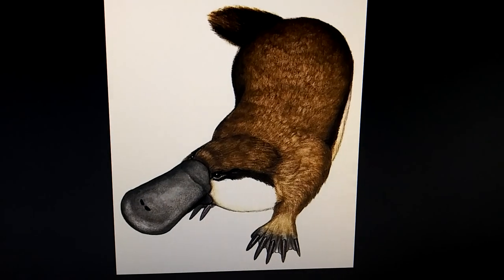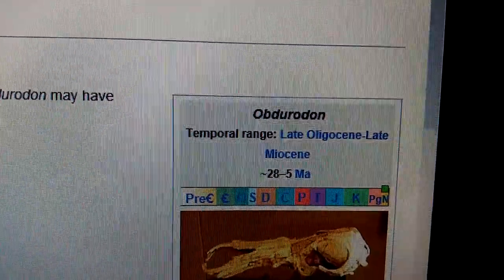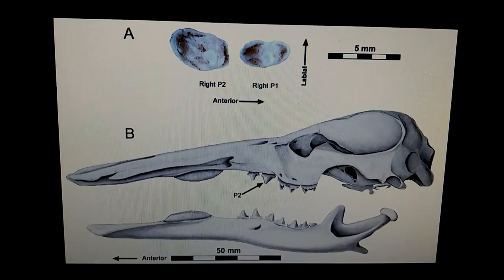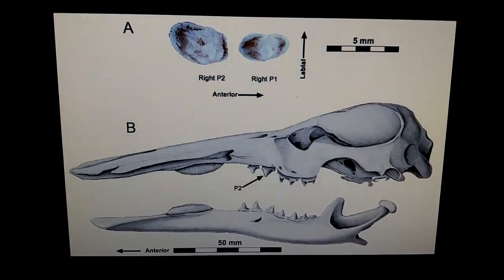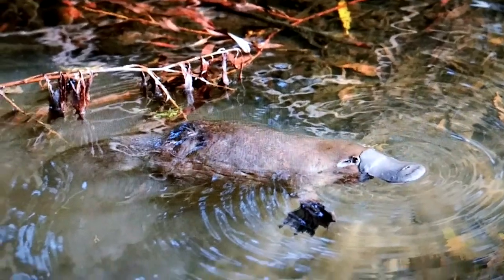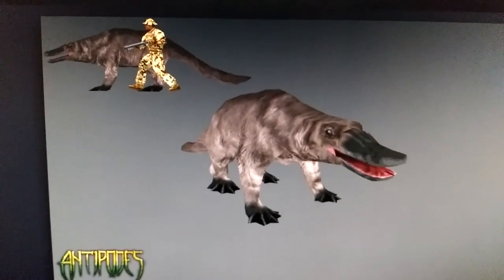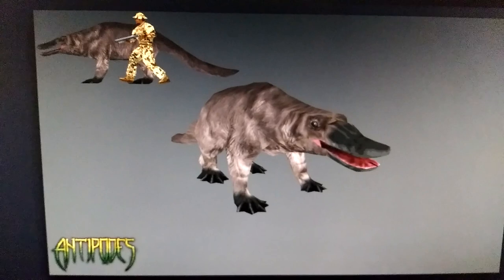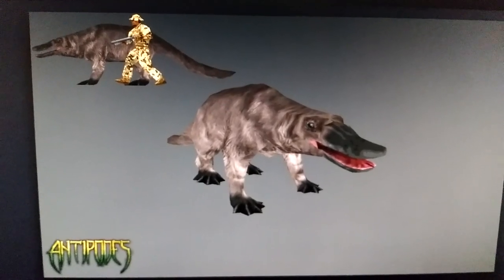Cenozoic profile obdurodon